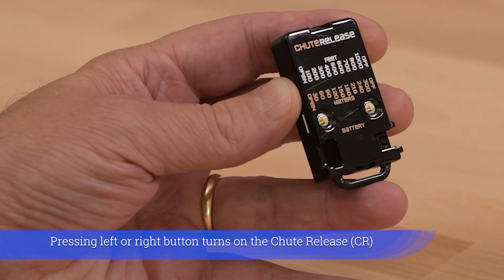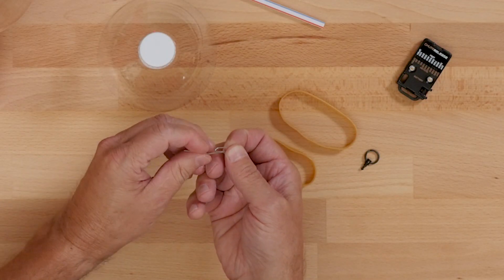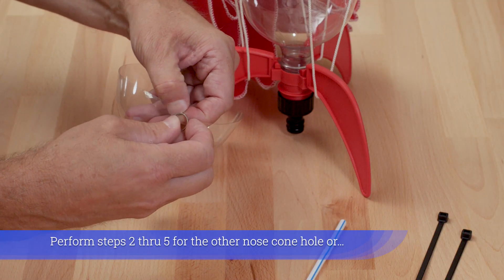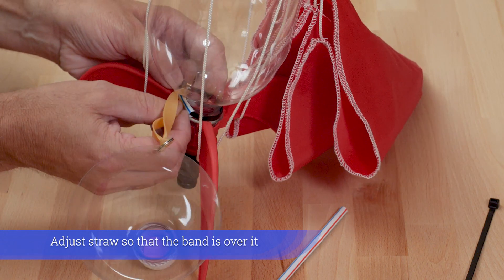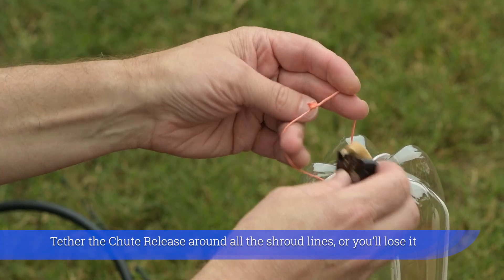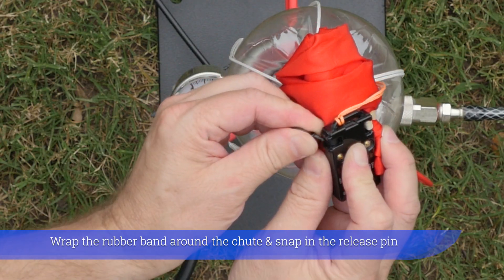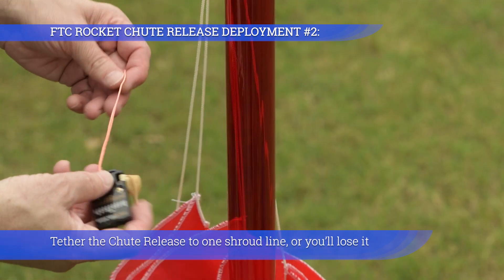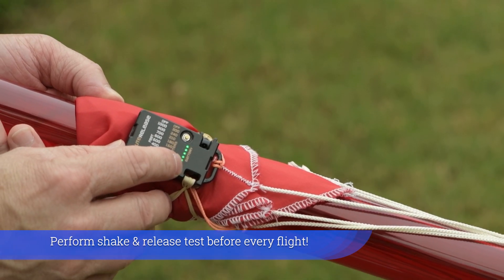Chute Release Water Rocket Deployment Techniques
Detailed step by step instruction has been provided in this Chute Release water rocket deployment techniques video. It demonstrates two deployment methods for 2-liter soda bottle rockets: Nose Cone Release or Parachute Release. Also, two deployment methods for FTC rockets (fluorescent tube covers) are revealed. The Chute Release delays parachute deployment to a specified altitude of your choice. This is great for windy days and small fields when normally your rocket would drift too far while descending under parachute. Chute Release solves this problem with a very small and easy to use device. Advance to the topic of interest via the menu below:

StratoRocket® 48 in. FTC Rocket

If you want to use more water, than watch:
Water Rocket Rail System Assembly & Launching Procedure

StratoRail® 48 in. Rail Upgrade Kit

FTC ROCKET SUPPLIES:
48" Fluorescent Tube Cover (FTC) Red, T12
48" Fluorescent Tube Cover (FTC) Blue, T12

TABLE OF CONTENTS:
00:45 Chute Release Interface Overview
02:04 2-Liter Rocket Nose Cone Release
08:23 2-Liter Rocket Chute Release Deployment
10:28 FTC Rocket Chute Release Deployment #1
12:38 FTC Rocket Chute Release Deployment #2